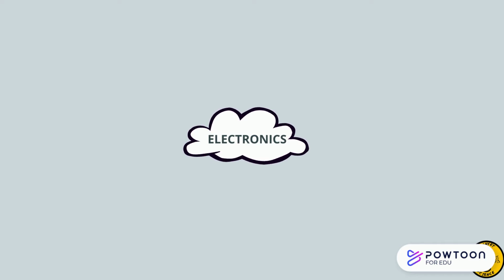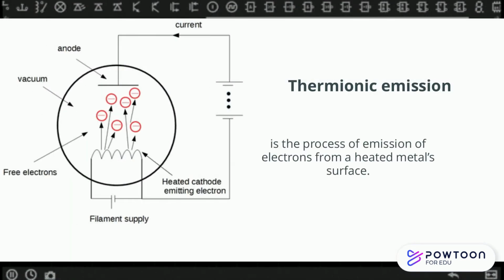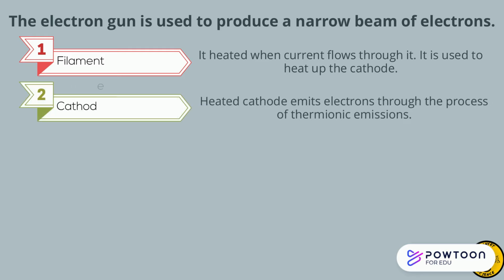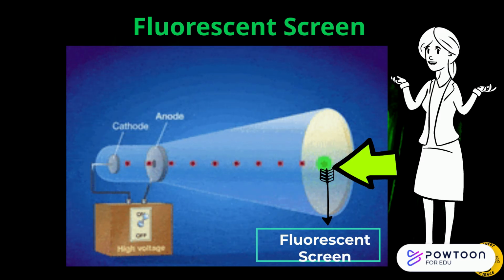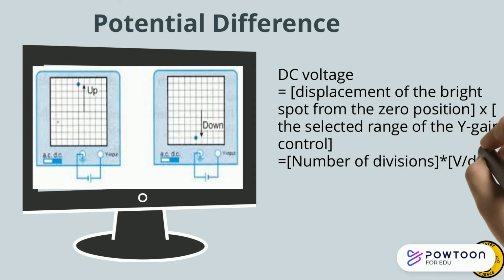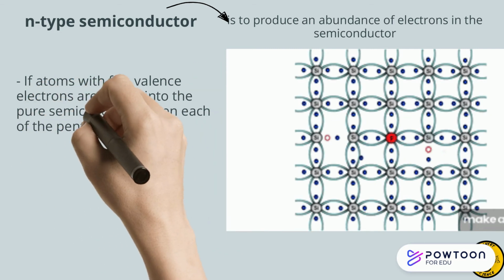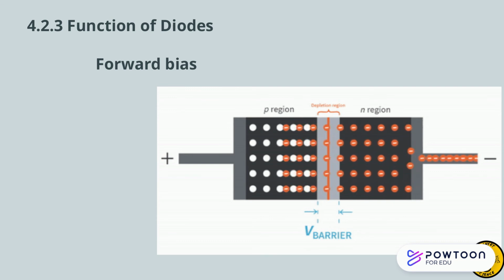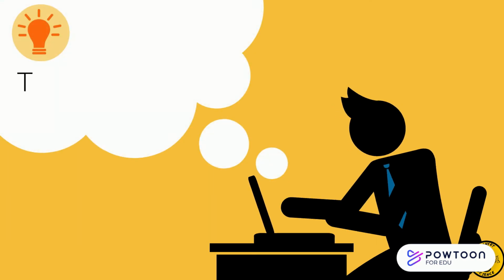Monyet Science: Chapter 4 - Electronics Pt. 1